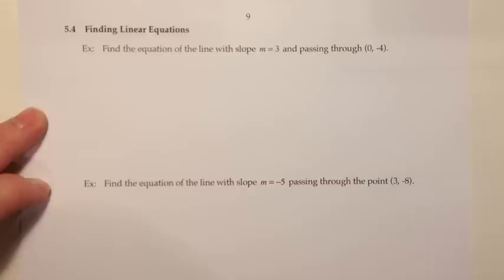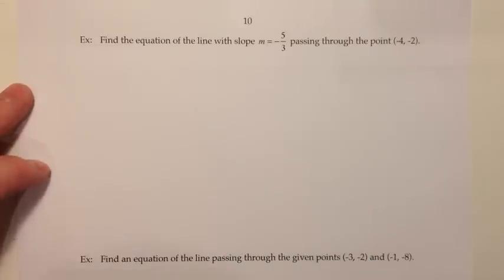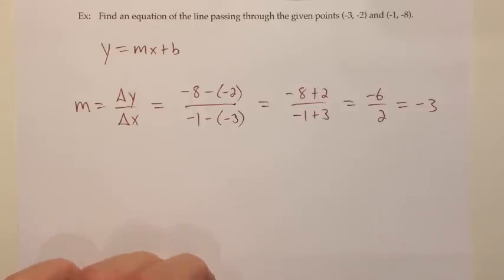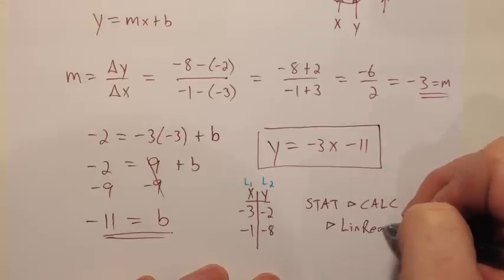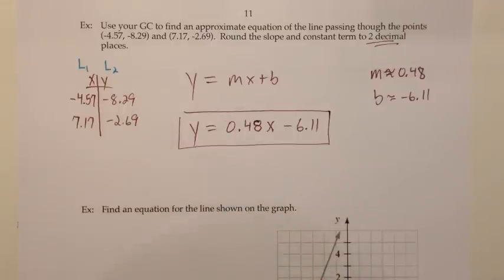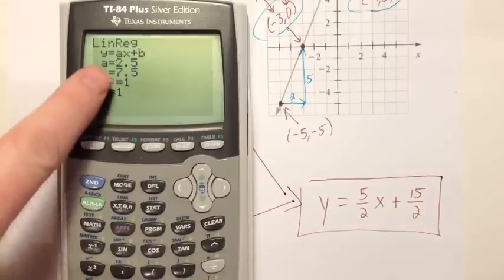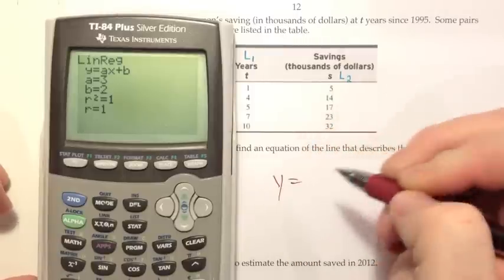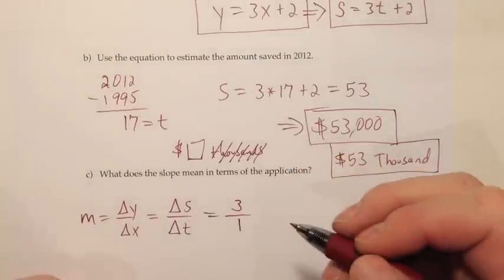MTH 53 Ch 5 Sect 4